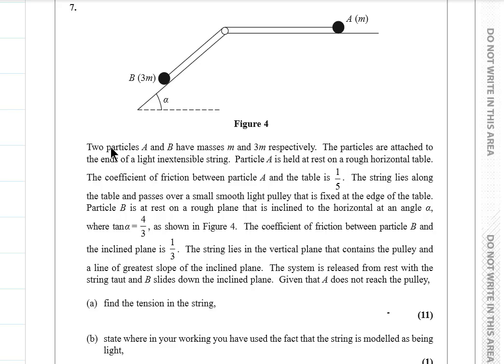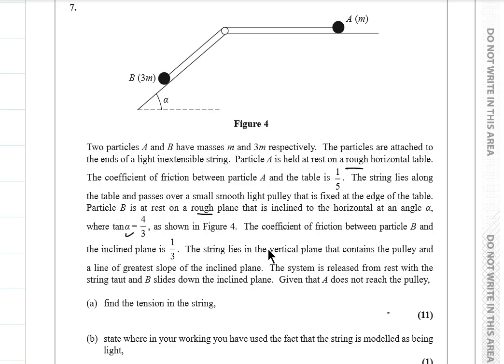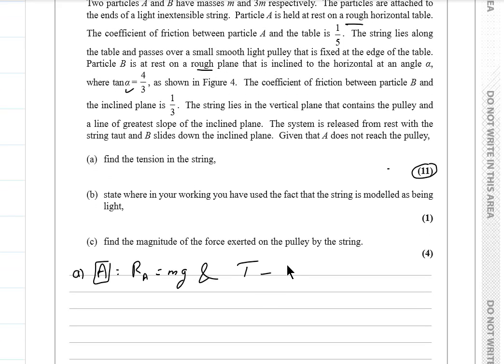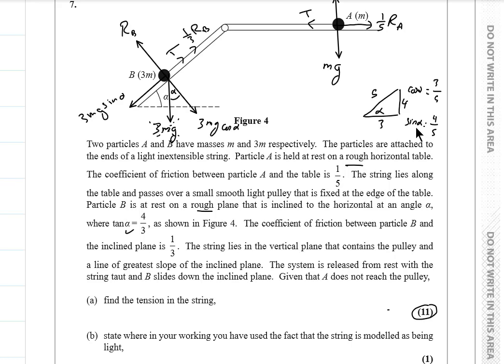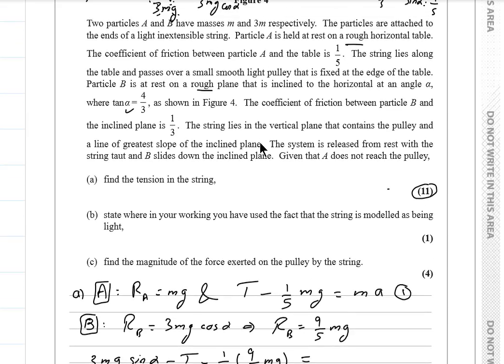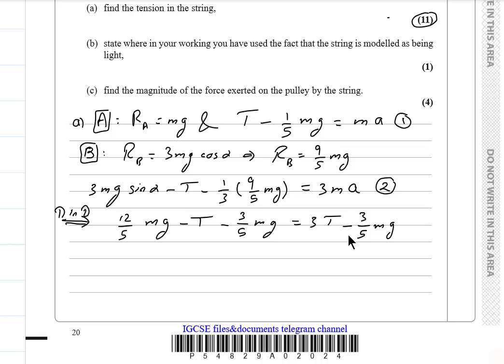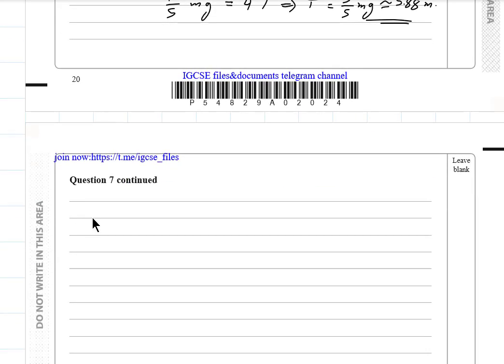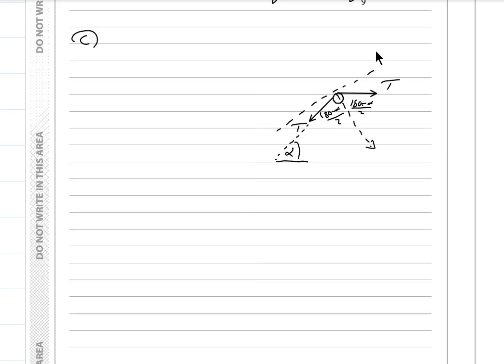Edexcel IAL M1 JAN 2019 - Q7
Edexcel International AS/A2 Mechanics 1 solving past paper January 2019
Q7: Connected Particles (Including Friction)